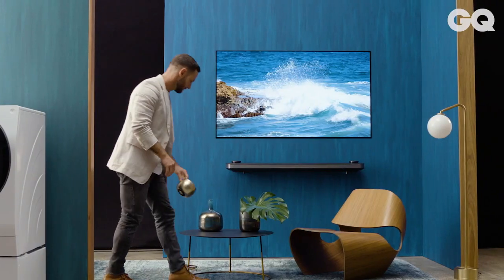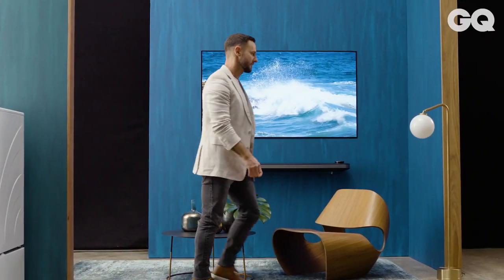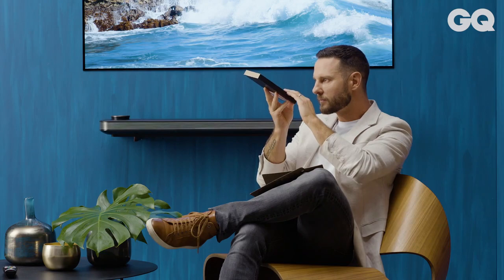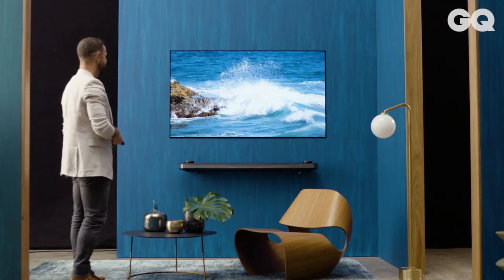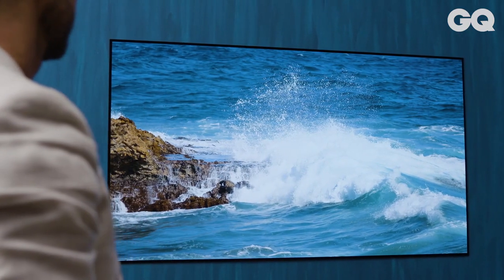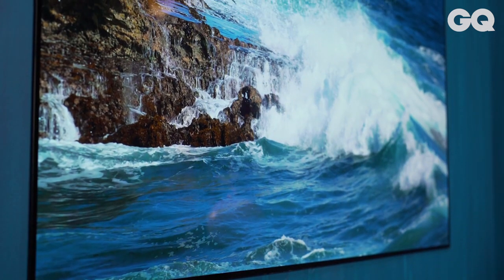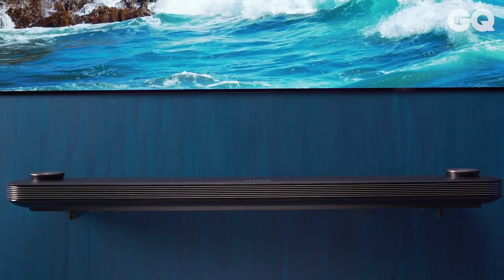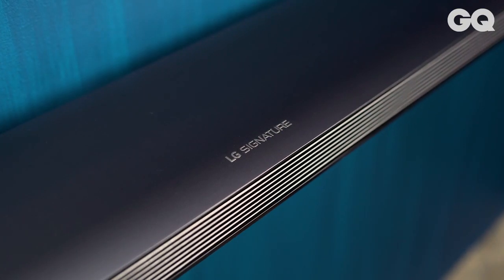LG Signature OLED TV with Darren Palmer for GQ Australia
LG Signature OLED TV W.
The perfect canvas for your “signature style!”
Create a comfortable sanctuary with your own special twist. Minimalist interior designer, Darren Palmer shows you how in his collaboration with GQ Australia and LG SIGNATURE.